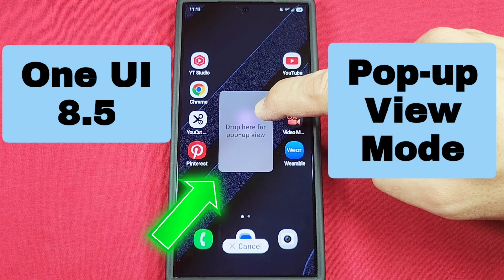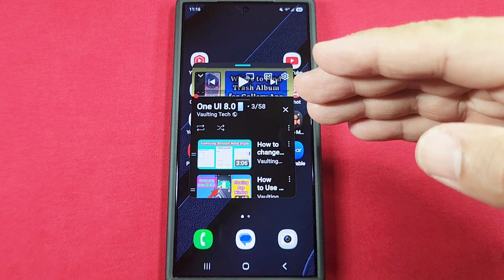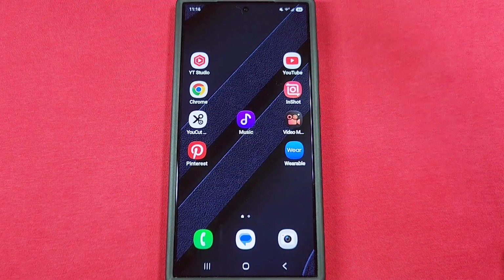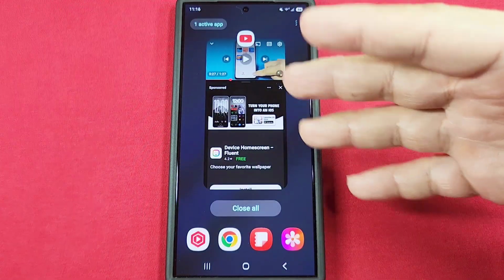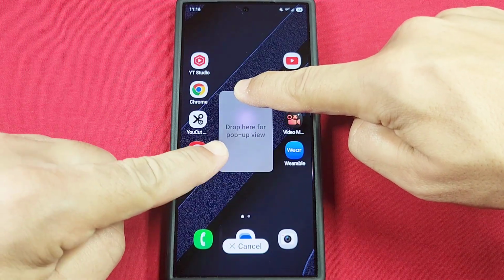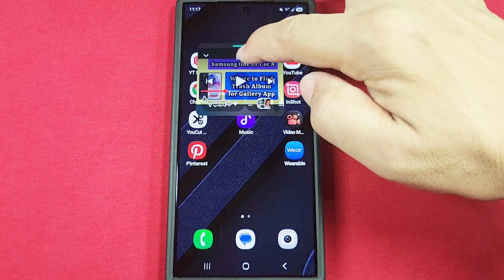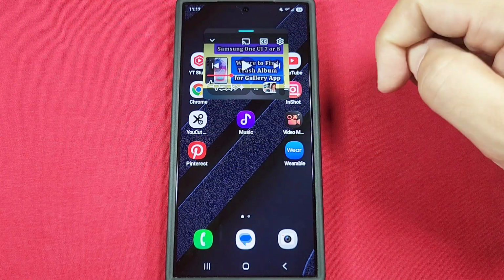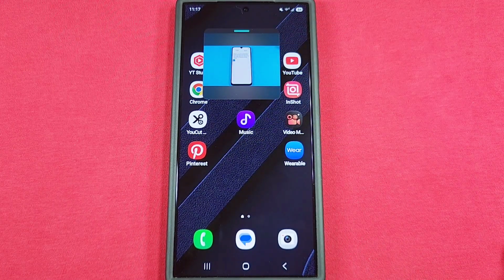Floating App Mode for Samsung One UI 8.5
How to Use Pop-up View Mode Fast for Samsung One UI 8.5

floating app mini window view mode

Samsung Galaxy Android 16 with One UI 8.5 or 8.0